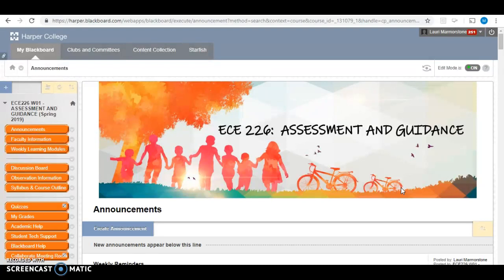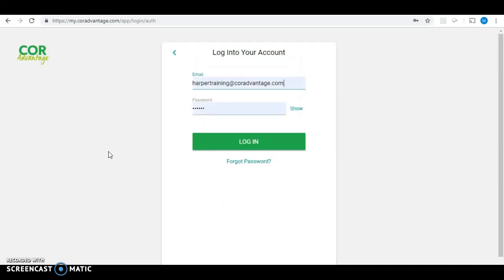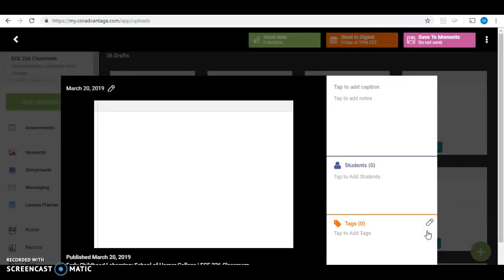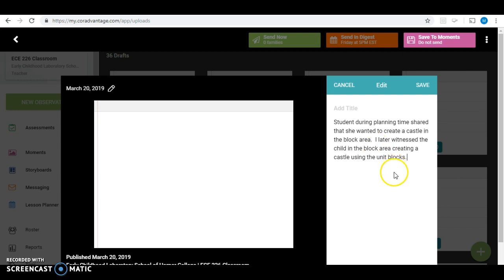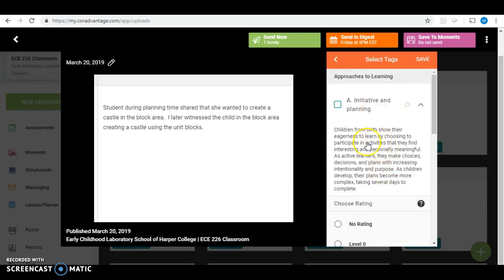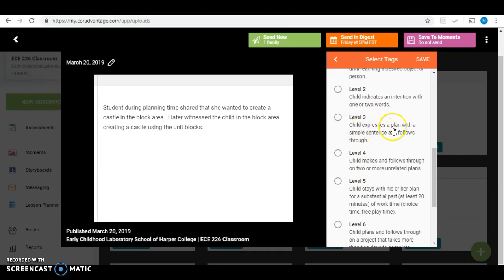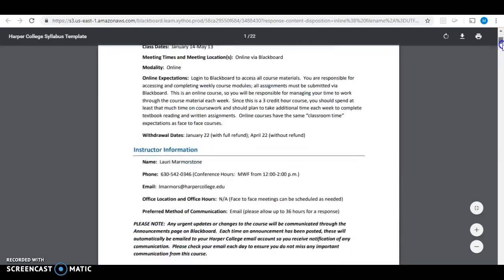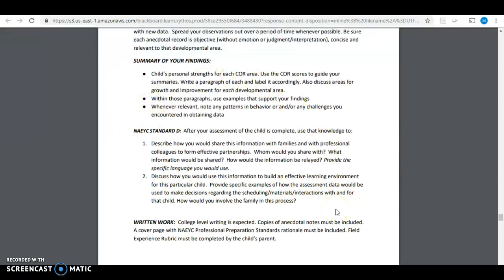ECE 226: COR Advantage Assessment Online Instructions